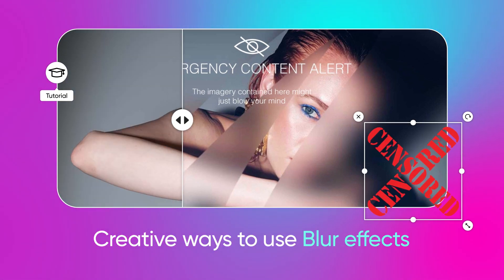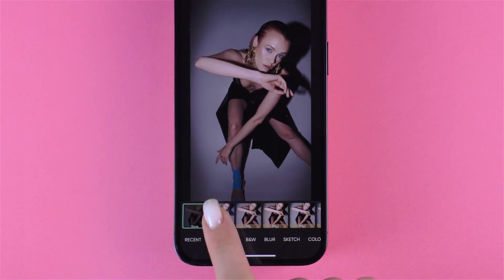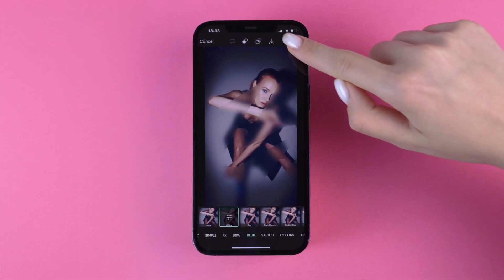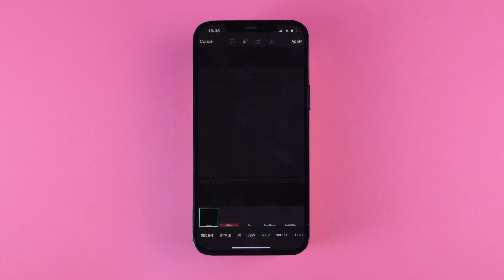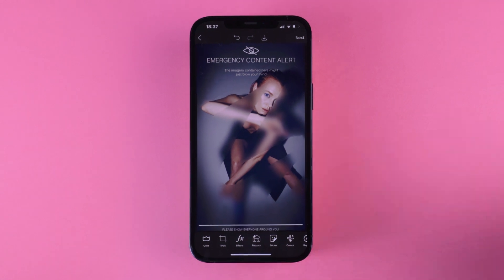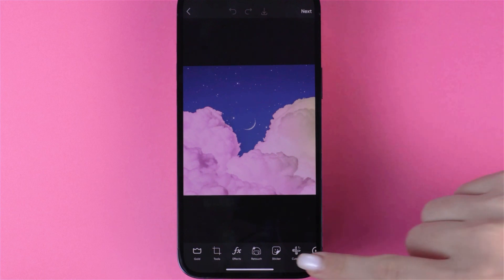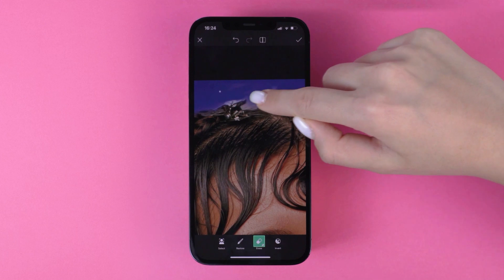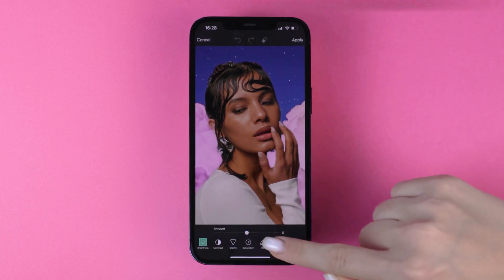Creative Ways to Use The Blur Effect to Create Blurry Edits | Picsart Tutorial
Learn how to use the Blur Effects on Picsart to create unique blurry edits🔥

Blurring an image can give the viewer a unique and mysterious perspective. The blur effect quickly incorporates style and moodiness in your edit! ✨ In today’s video tutorial, we’re showing two different blurry edits that you could try in your next Picsart Edit. 🙌

How to create a “fake” censored edit:
* Tap the plus button and upload your image
* Tap Effects and add your base filter, we went with Dodger to give it an edge
* Then tap Blur and choose GBlur
* Select the Eraser and manually erase a small area with your fingers to reveal the image from underneath
* Go to Stickers and search for “censored”
* Choose your Sticker and apply it to your image

How to create a dreamy selective blur edit:
* Choose a dreamy background
* Add your photo then use the Eraser to remove the background
* Go to Effects, Blur and choose the Lens Blur option
* Finish your edit by applying some Filters and Masks

Save your edit and share!